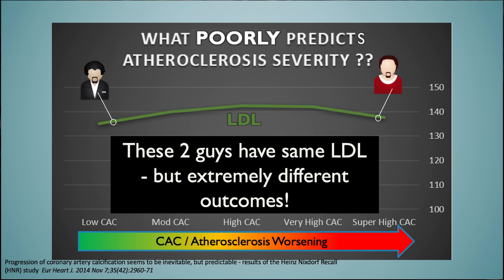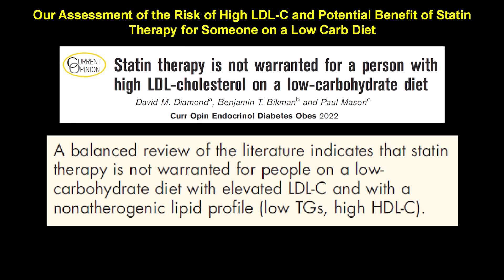Ep:300 YOUR LIFE DEPENDS ON KNOWING TRUTH ABOUT CHOLESTEROL AND STATINS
We do secure in person, phone, telehealth, Zoom and Whatsapp phone/video consults all over the world.

This content is free as a service to you.

ROBERT CYWES M.D., PhD, ERIN SMITH PSYCHNP and SHERYL FOX RD ARE clinical PRACTITIONERS in Florida and COVER THE ENTIRE USA AND WORLD VIA TELEHEALTH. Our mission is to educate and treat CARBOHYDRATE ADDICTION in obesity, diabetes and metabolic syndrome. Replacing carbs with REAL FOOD while simultaneously replacing carbs as a toxic, harmful response to emotional tension with a diverse healthy set of emotion management tools for lifelong sustainability of mental and physical health, happiness and well-being. Converting people from toxic sugar burners to healthy fat (keto) burners while addressing the CAUSE of addiction to carbs from an emotion management perspective. Sometimes using medications such as GLP-1 agonists and obesity surgery/devices to help people including those who have had bariatric surgery.

Set up a consultation if you are looking for sustainable ways to treat obesity, diabetes, metabolic syndrome, cardiovascular disease, cholesterol and thyroid disease. If you need bloodwork/physician confirmation or if you are considering or struggling after Bariatric Surgery we can assist.
We can order bloodwork and Coronary Artery Calcium Scores as part of a consultation.
Please record your consult but inform Dr Cywes, Erin and Sheryl.

Follow @carbaddictionmom and @carbaddictionrd on Instagram and Facebook to see how we live our lives and to understand how we raise our son in a carnivore family

If you practice in the Low Carb Metabolic Space in any manner, I urge you to join SMHP: the Society for Metabolic Health Practitioners: SMHP Accreditation (thesmhp.org) together we are one voice that cannot be ignored